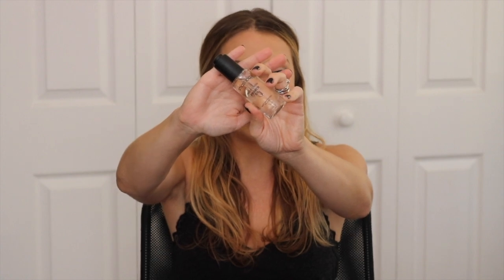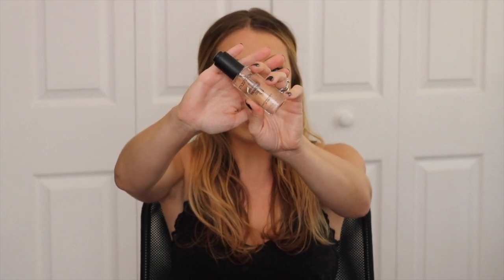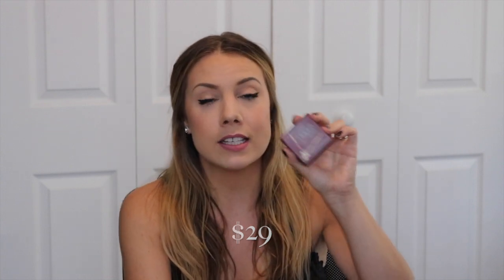The Ride Or Die Makeup Tag || Andrea Sawyer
Hi loves!!! Back at it again- doing a challenge video, well I guess its kind of a tag video... Any who, I hope you enjoy!!

Facebook - Andrea Sawyer Hair & Makeup Artist